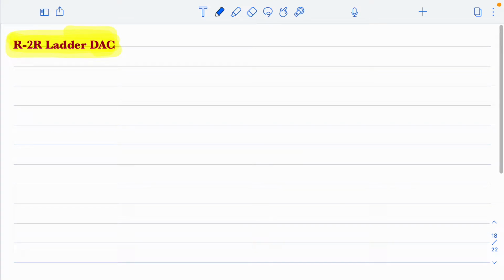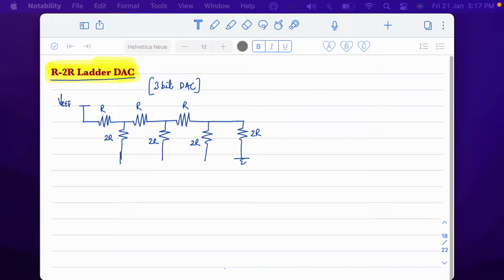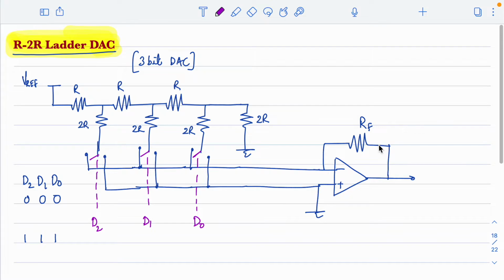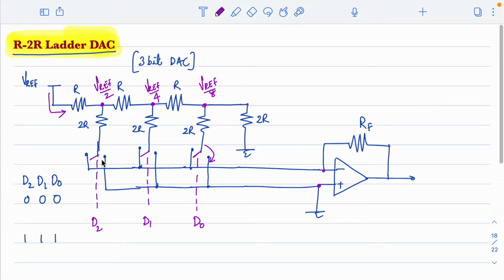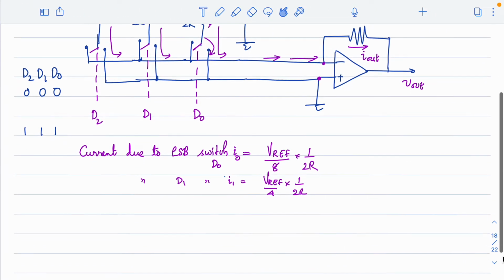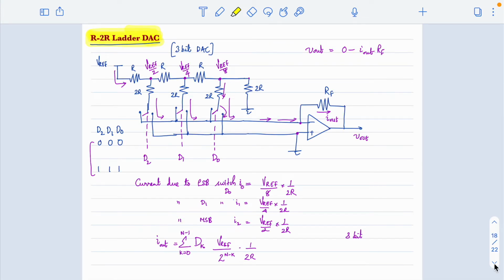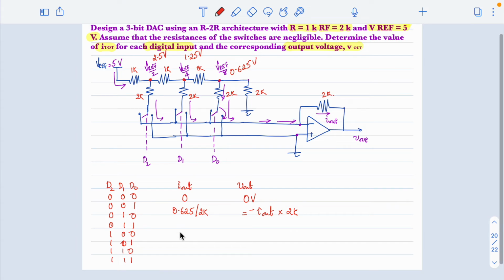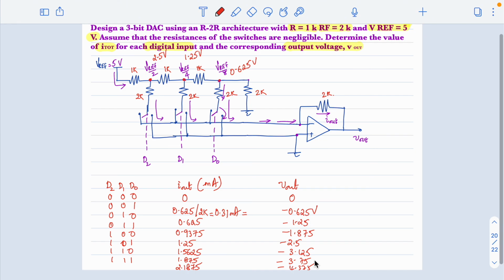MICD Unit 4 Lecture 4 R 2R DAC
R 2R DAC Introduction and design example